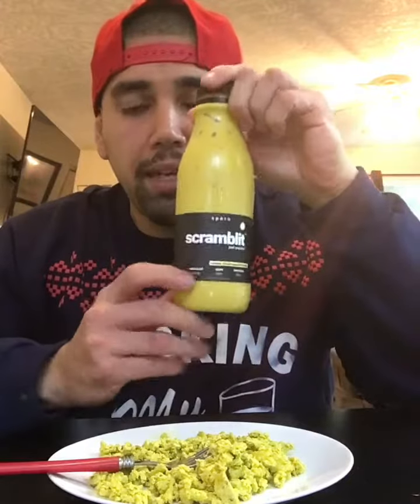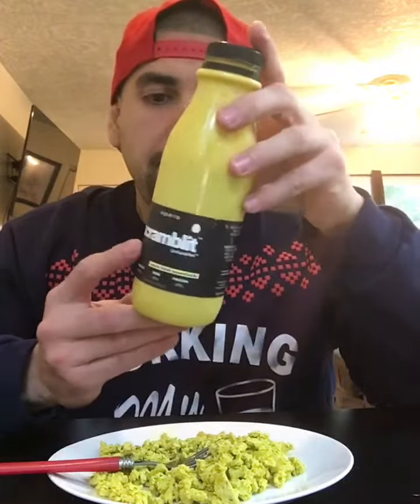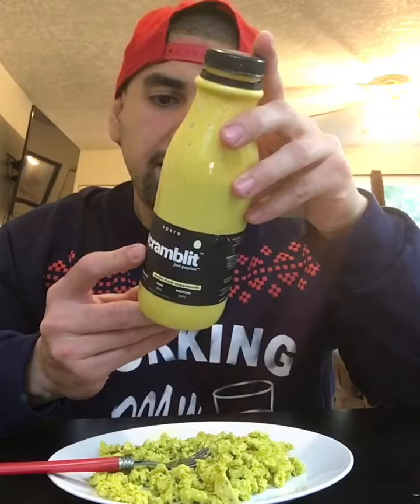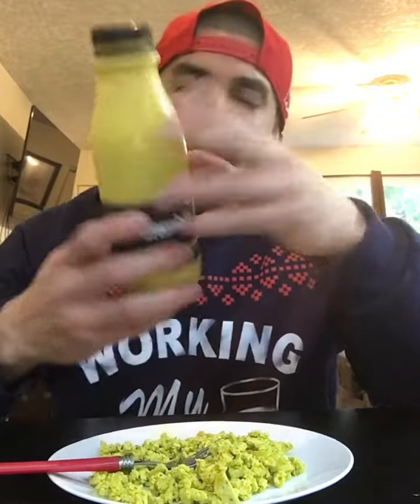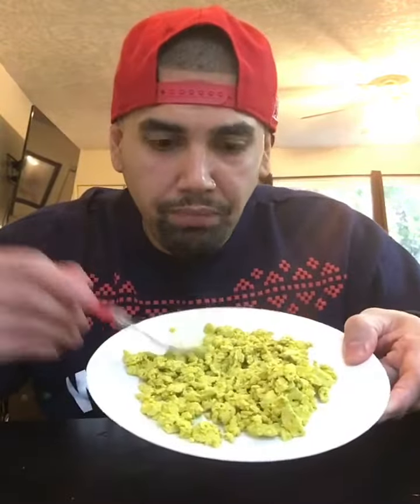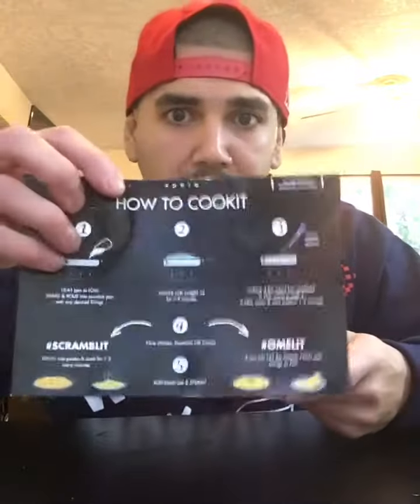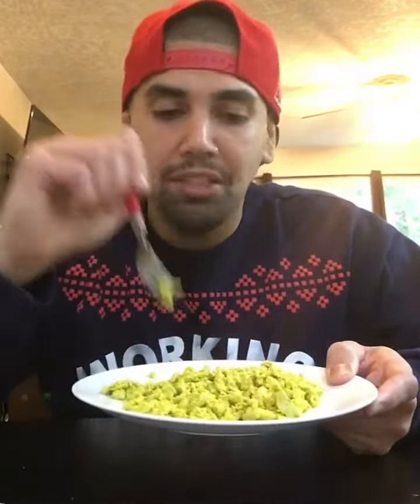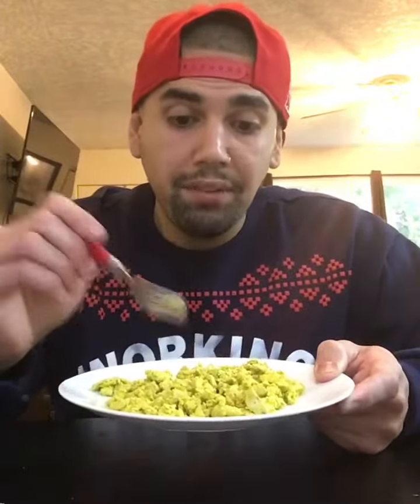Eggs made from plants